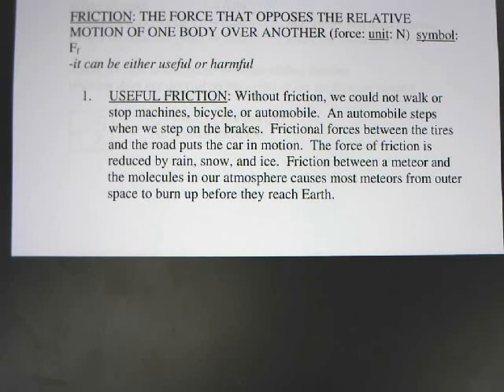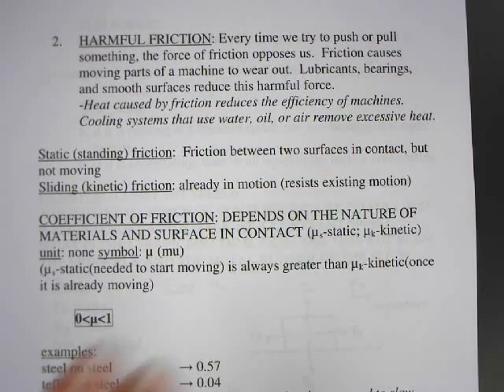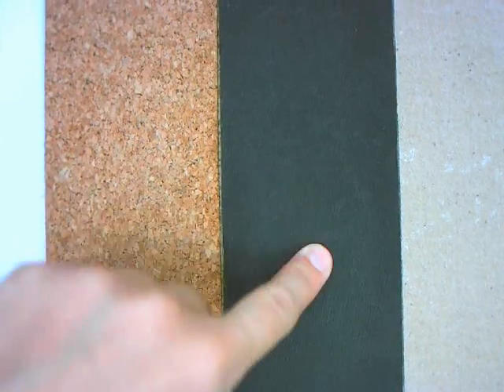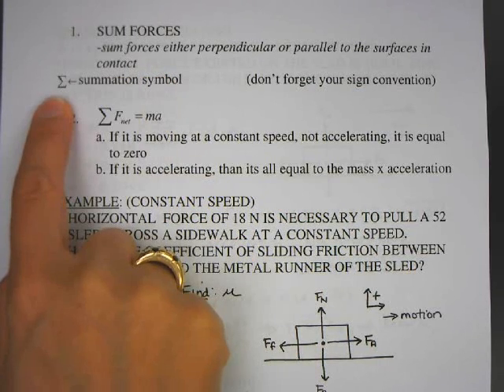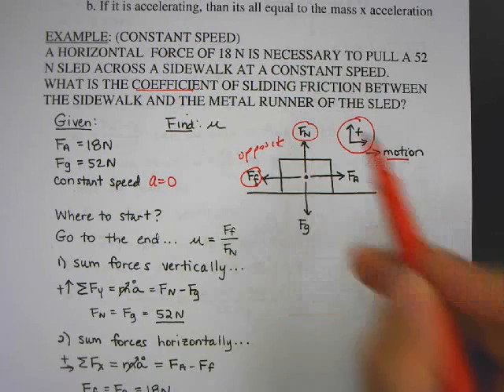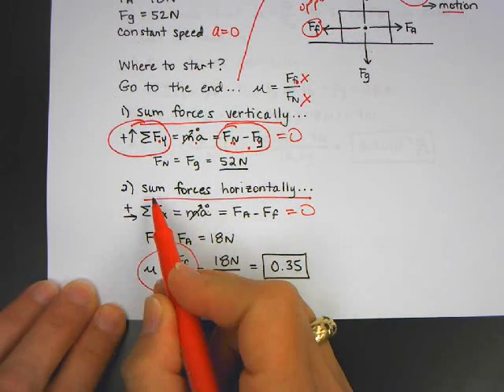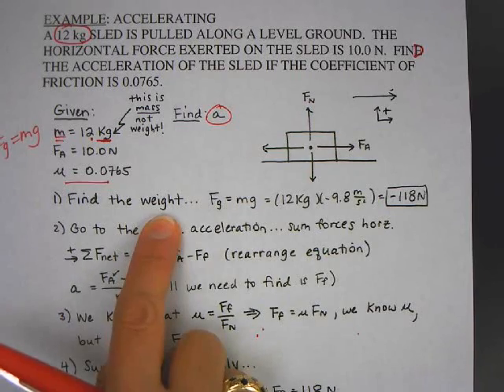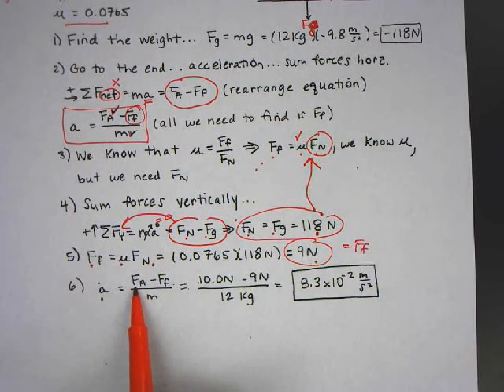6 Video HP4 Friction Lesson